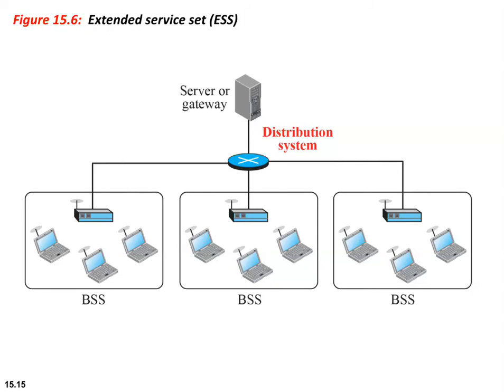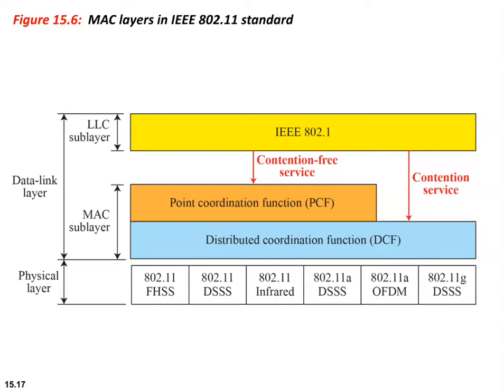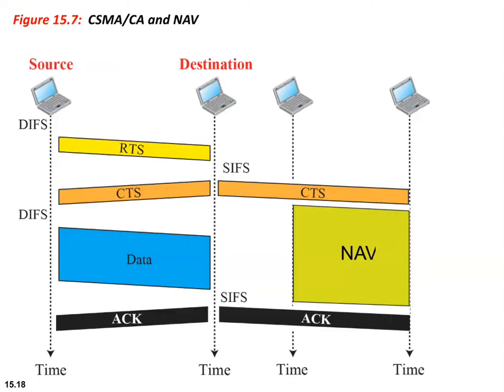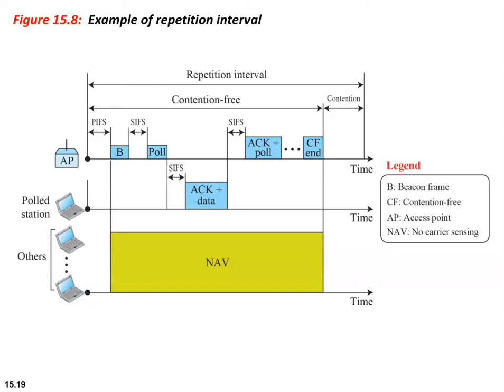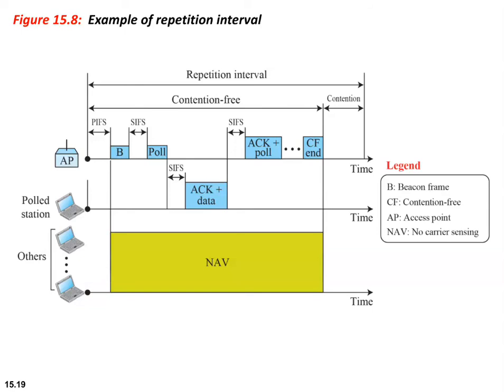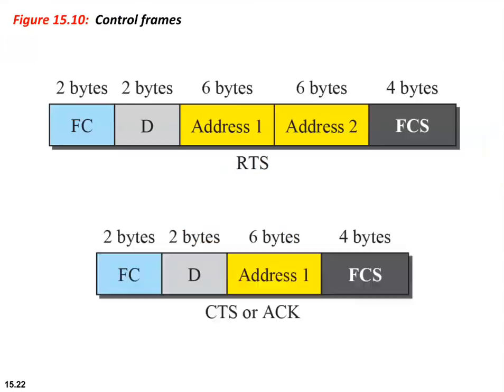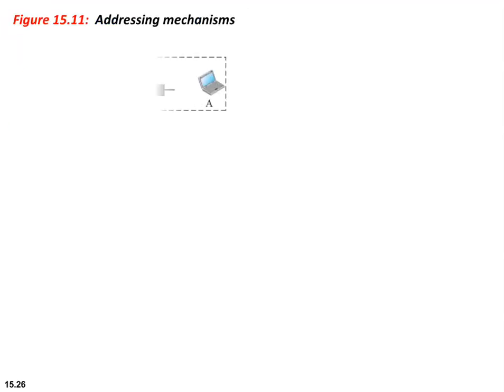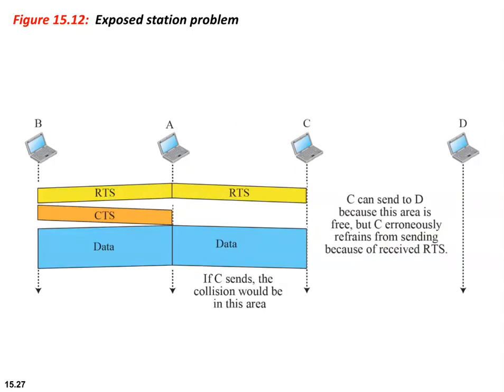Module 3 -CCN-Session 2 -MAC sublayer /DCF,PCF,frame format addressing mechanism by Jovita